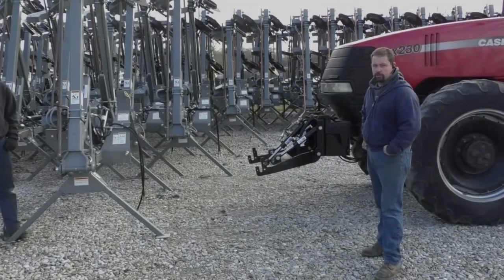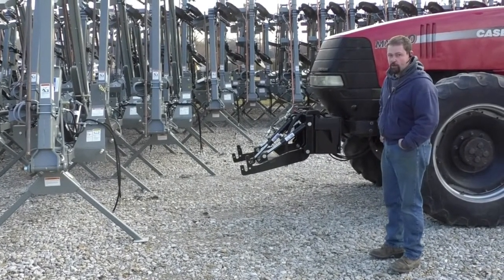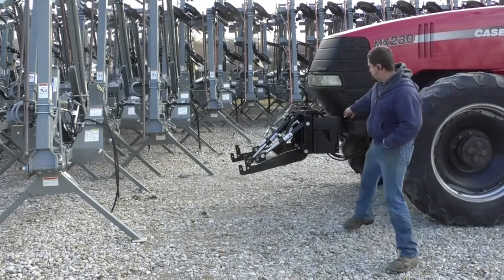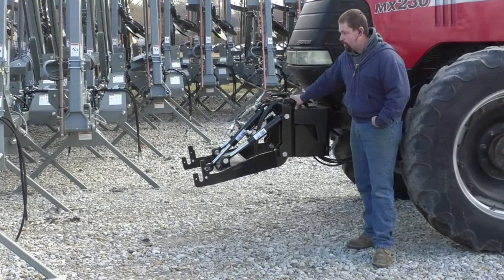Boom to Tractor Installation Procedure